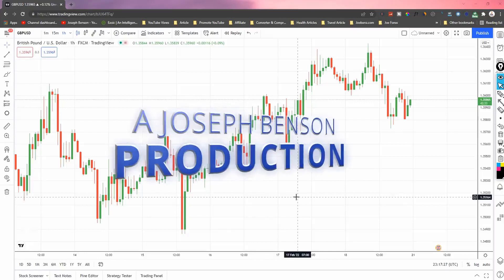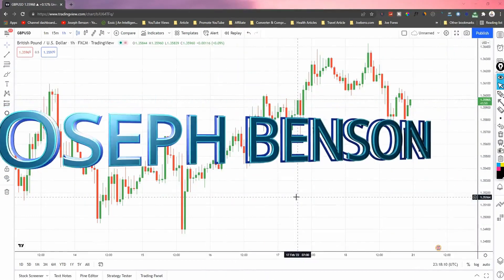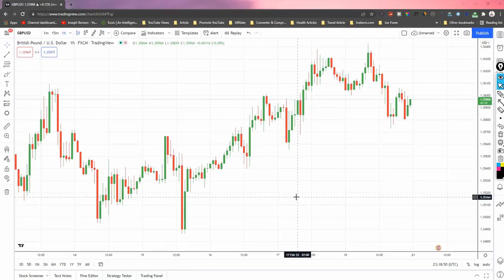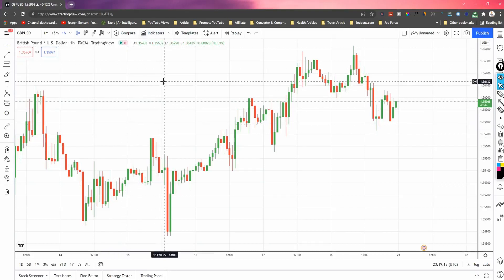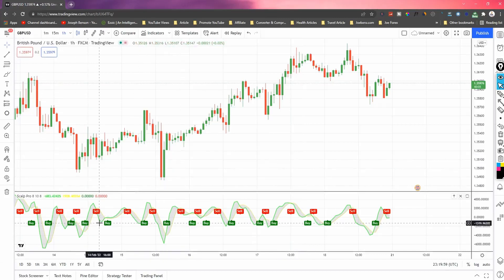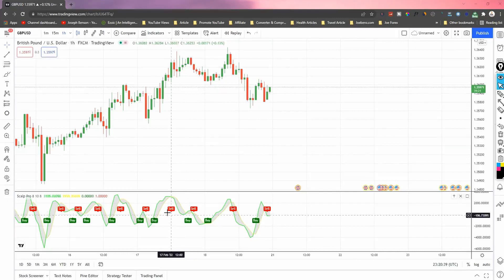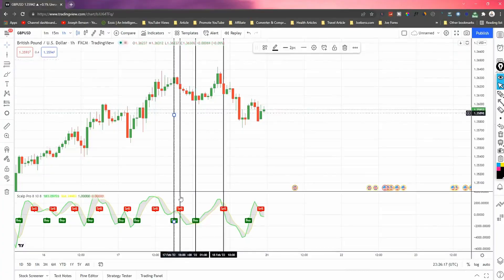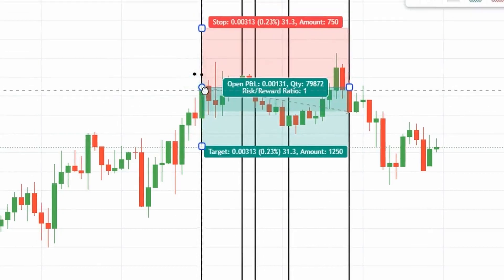A Moment With Scalp Pro Indicator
A Moment With Scalp Pro Indicator, this is another forex scalping indicator for all level of traders, this indicator is one of it kind and if manage properly can turn small account to something big with scalp pro indicator.